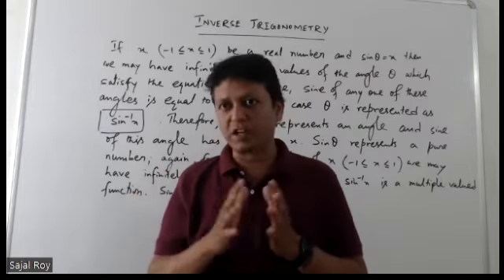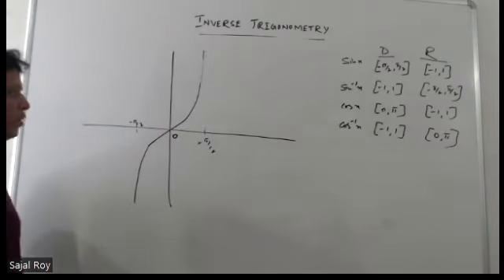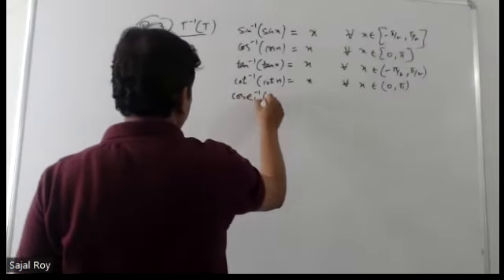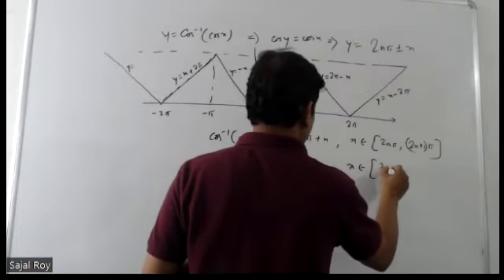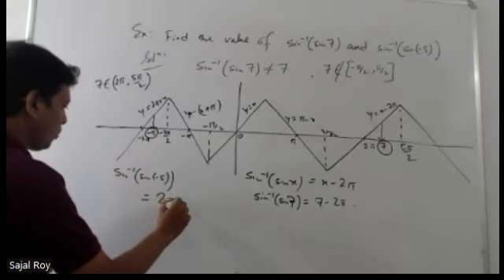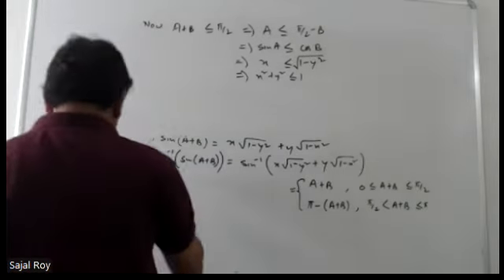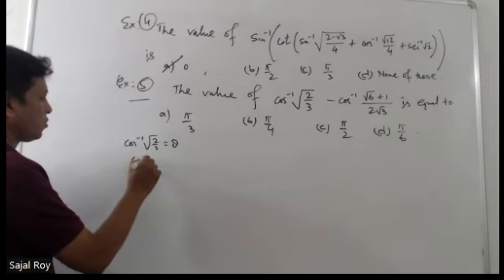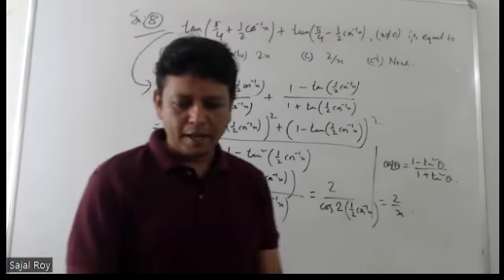INVERSE TRIGONOMETRIC FUNCTIONS || LECTURE-1 || JEE (MAINS & ADVANCED)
From this video you will learn about The Basic Concepts of Inverse Trigonometric Functions, Their Properties with restriction and some examples.